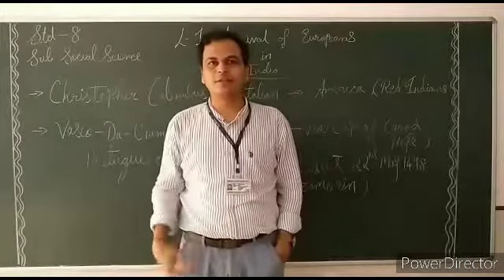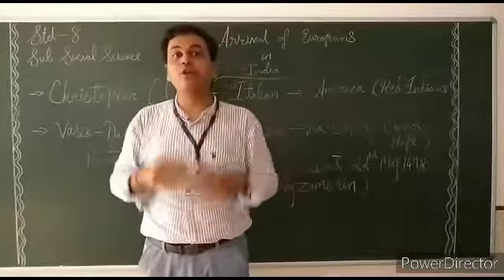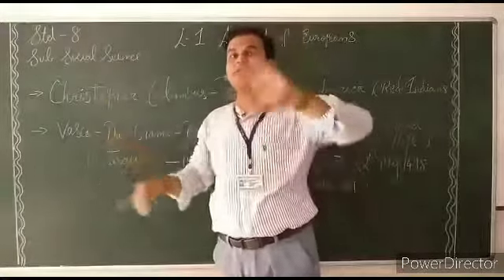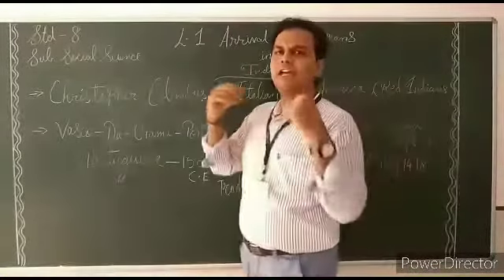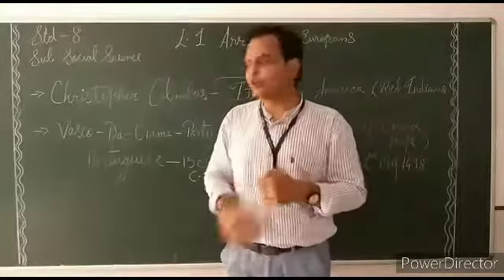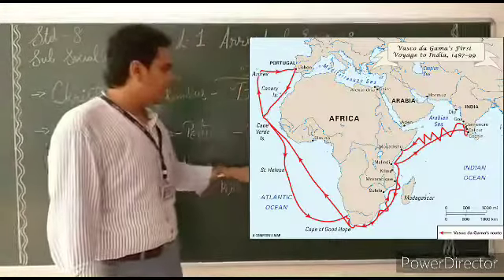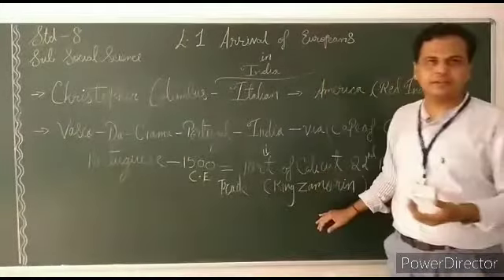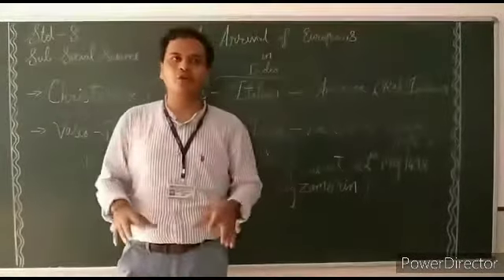class 8 social studies chapter 1 Arrival of Europeans in India . GSEB |(part 1)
why Europeans want to come to India ???!
for more video regarding the class 6 & 7 please check channel